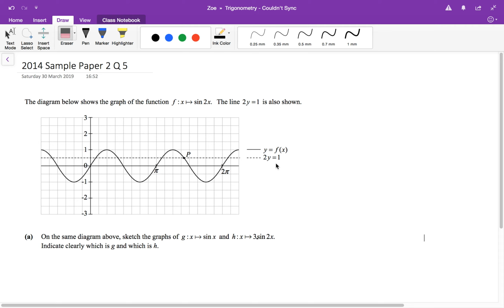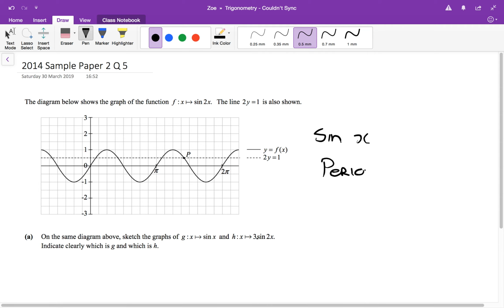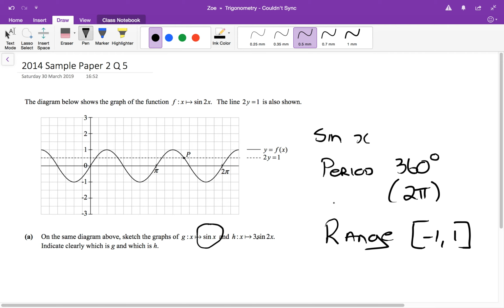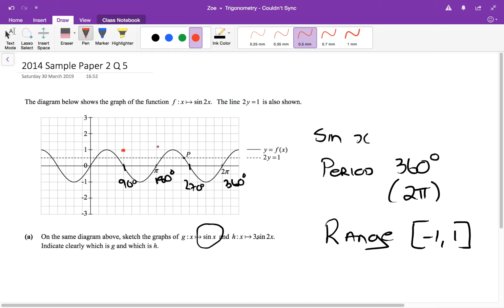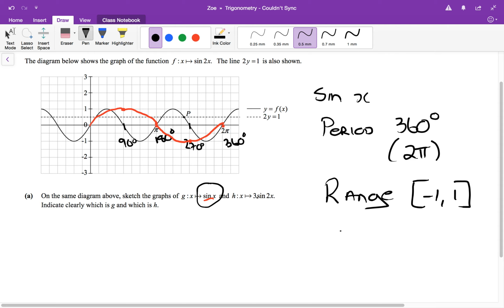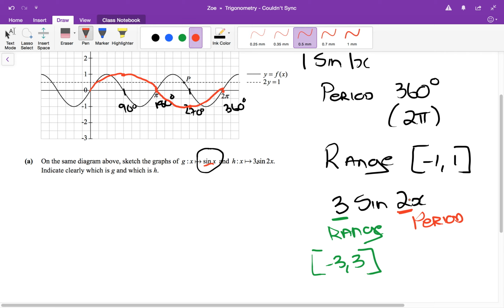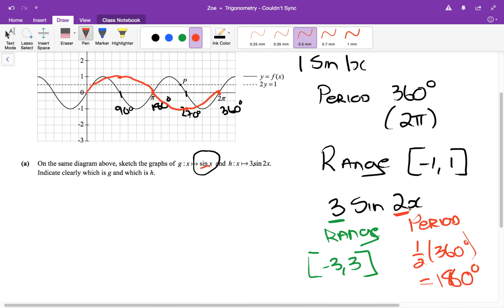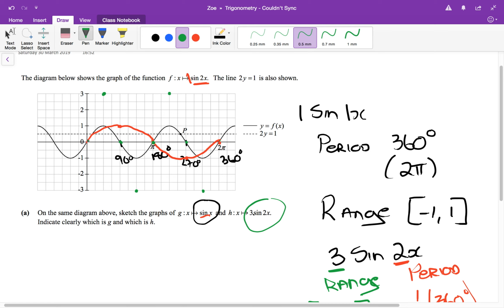2014 Sample Paper 2 Q 5 a